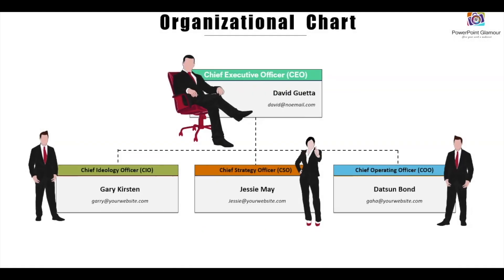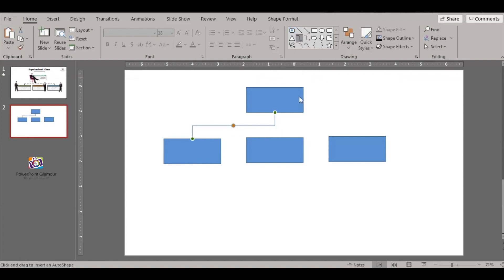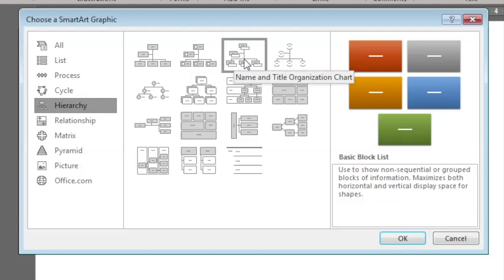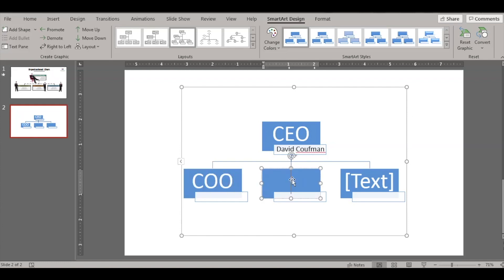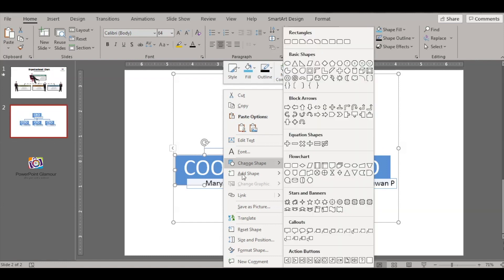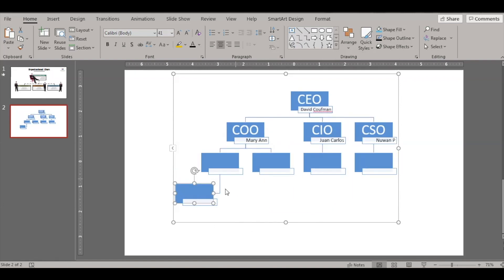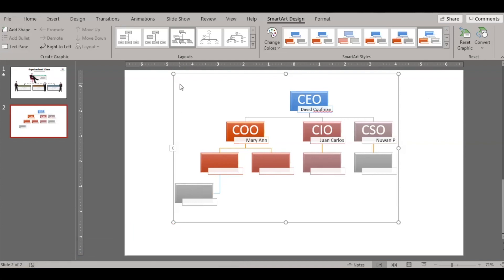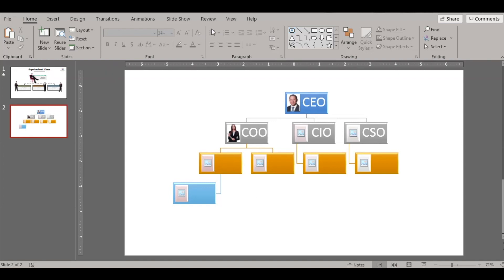Organization Hierarchy chart - Automatic - Powerpoint - Presentattions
This video explains how to make the organization chart.